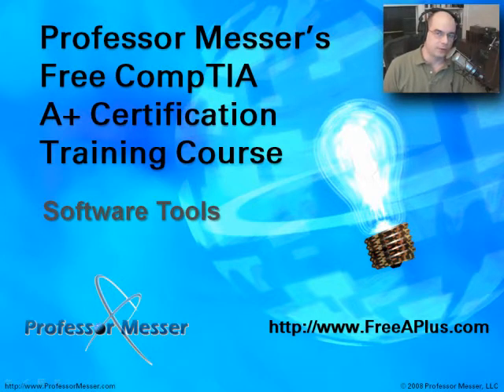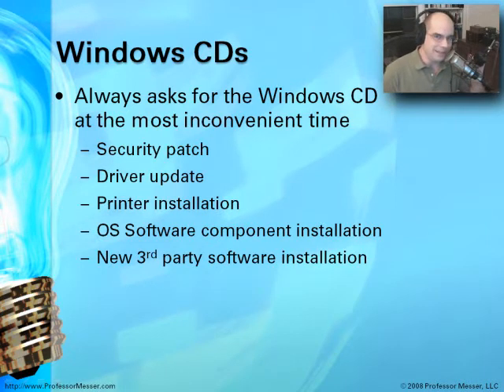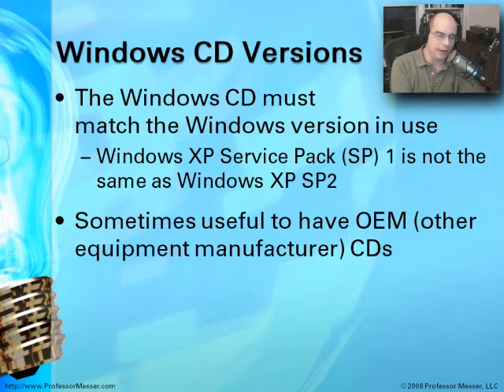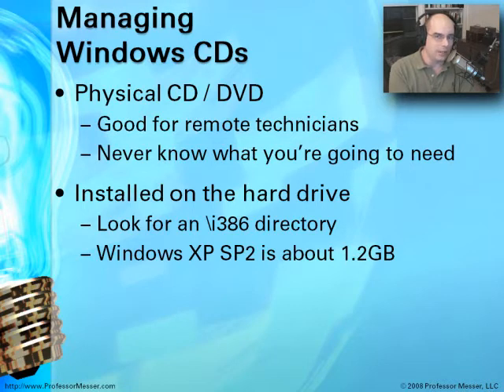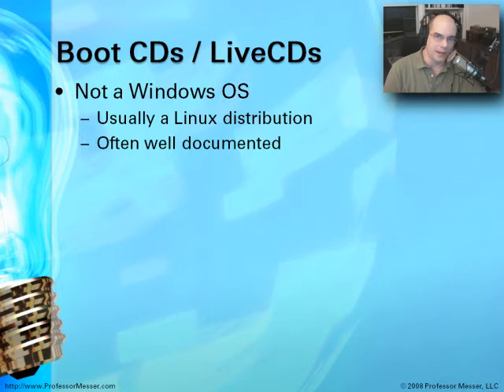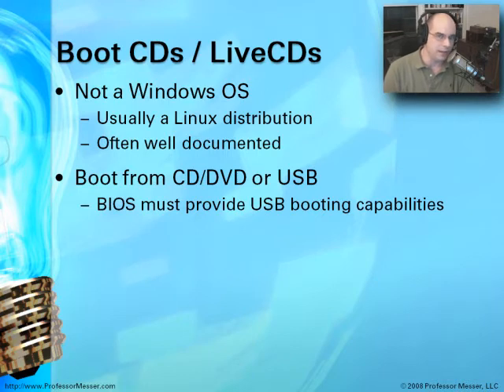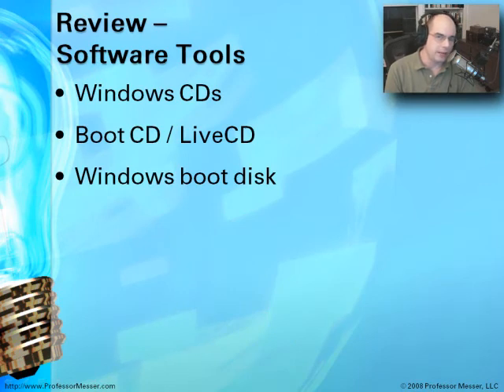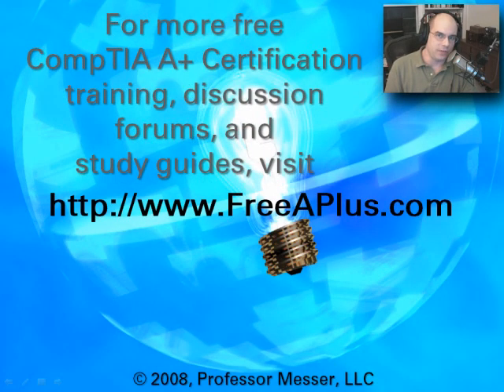CompTIA A+ 220-601: 3.3 - Software Tools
CompTIA A+ certified professionals need more than screwdrivers and multimeters to properly troubleshoot and maintain computing systems. To provide the best troubleshooting and preventive maintenance, they must also have the right software tools. In this module, we'll discuss the primary categories of software tools and show you where to download some free software compilations that will make your job much easier.